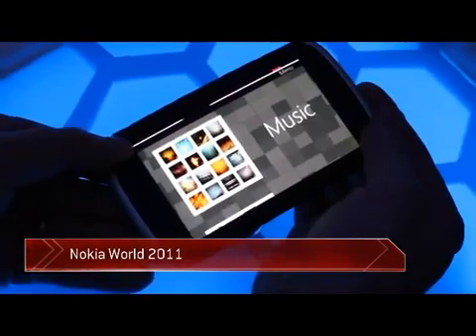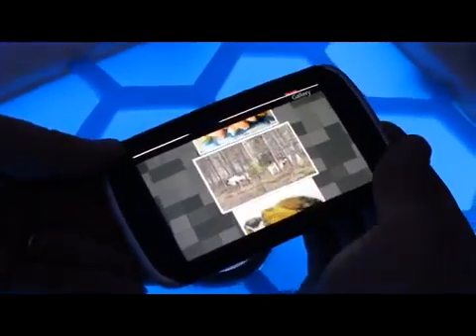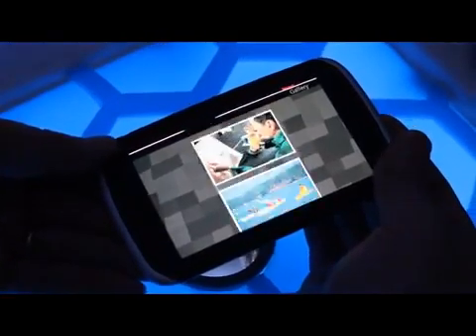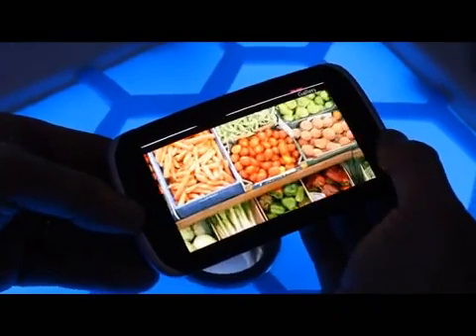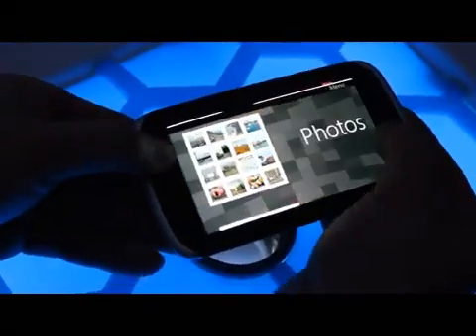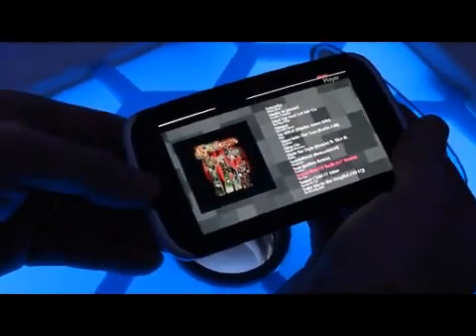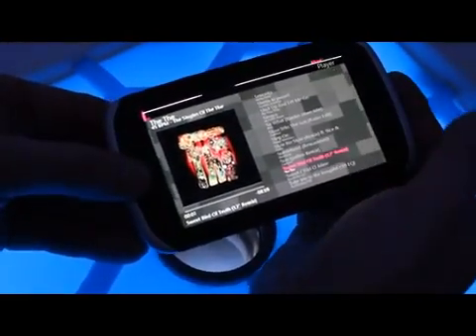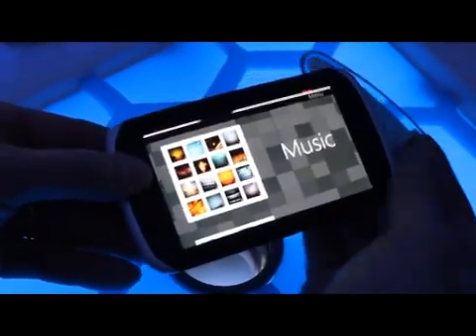Nokia demonstrates a phone with a flexible OLED display